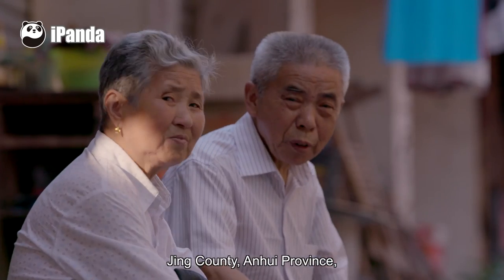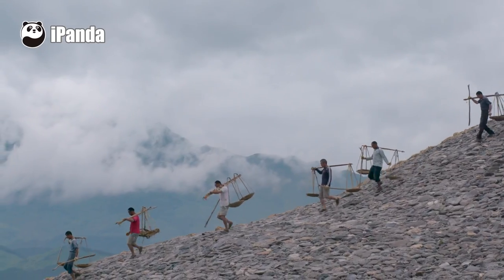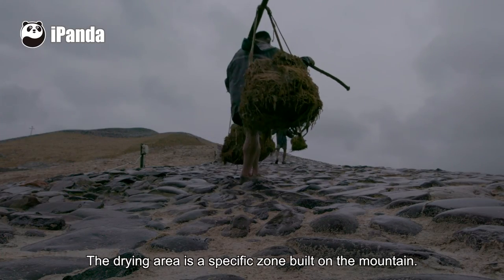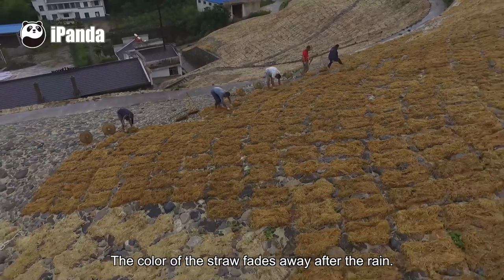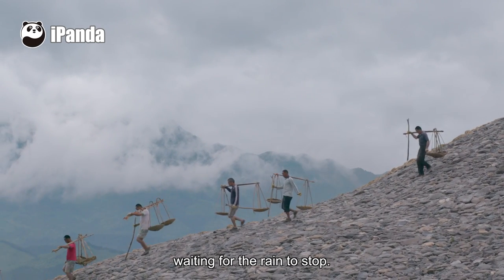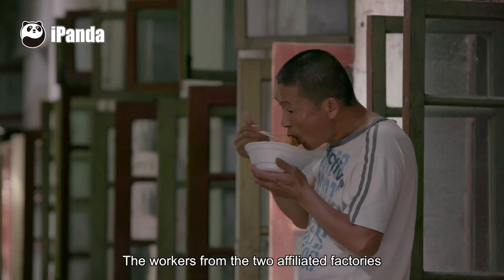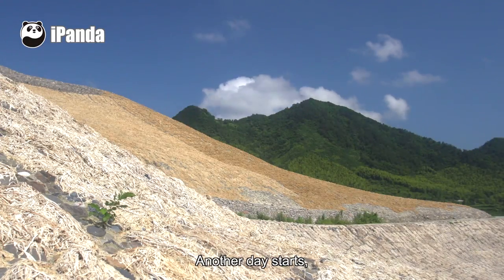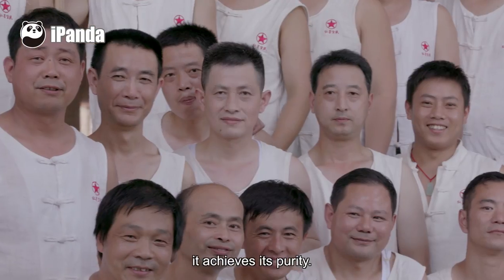Chinese Arts and Crafts: Xuanzhi part II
Xuanzhi, a kind of Chinese paper, is made through being washed, boiled, dried in the sun, picked, pounded and cut. Only after all of this and through the craftsmen's skilled hands, can the paper's purity be attained. Let's see how the craftsmen overcome difficulties step by step and produce the story of how paper lasted more than a thousand years.